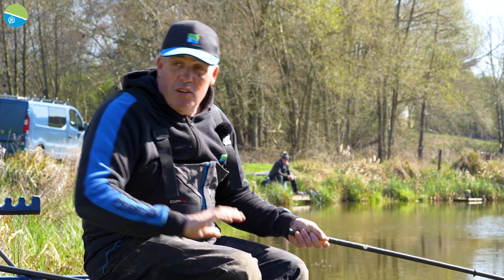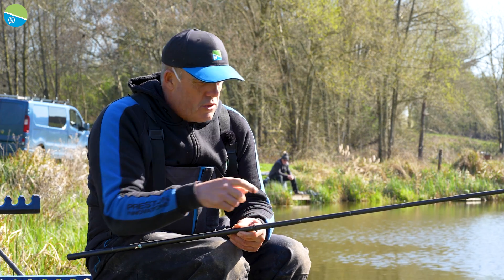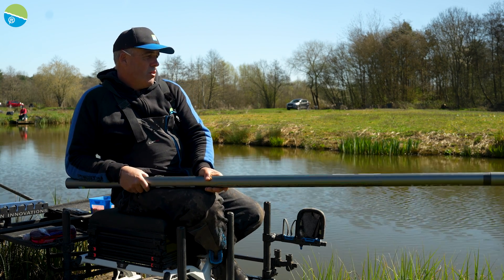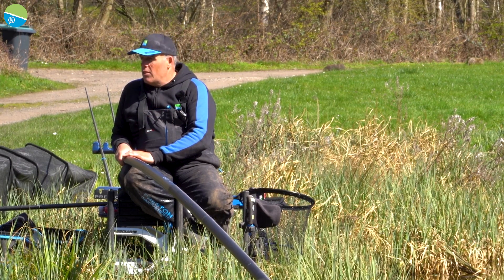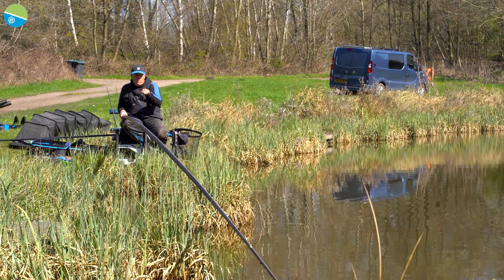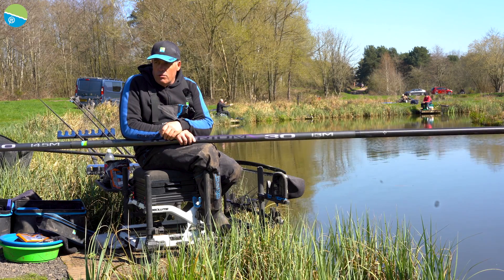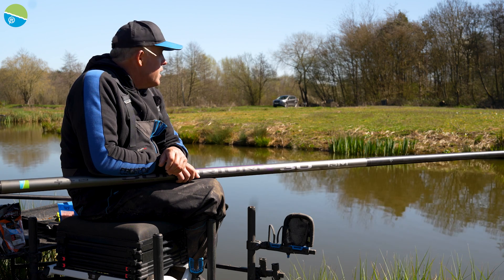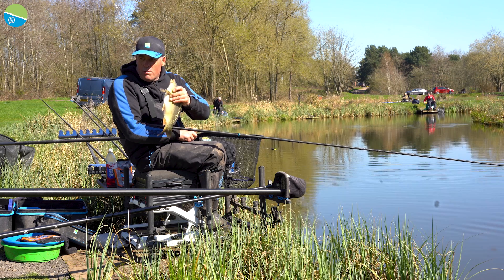THE BEST SUB £1100 POLES! | Superium Poles Explained!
The Superium poles have cemented themselves as some of the very best poles on the market, but which model should you choose? In the first instalment of this two part series we look at the X10, X20 & X30, three models which offer outstanding performance!